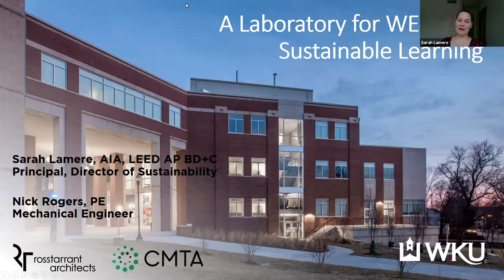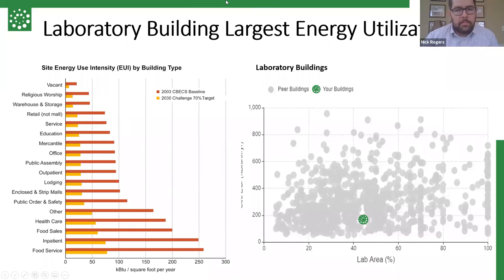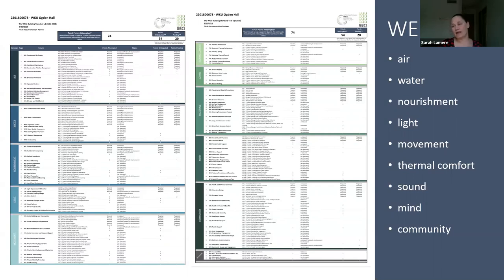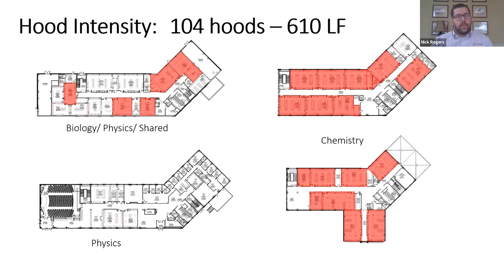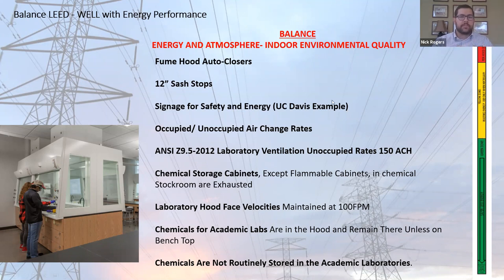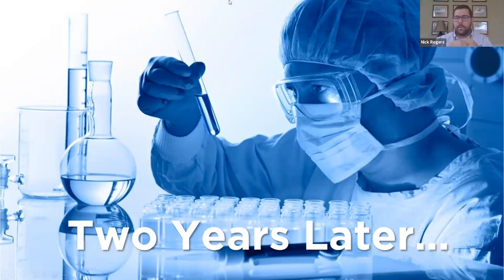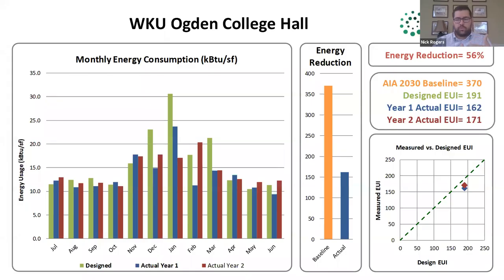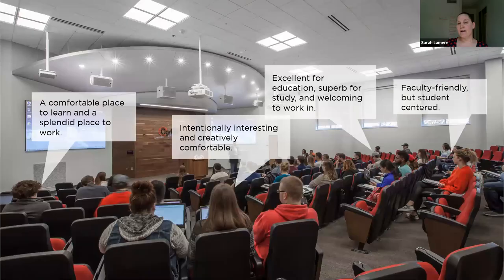AIA Kentucky/Indiana 2020 Convention: A Laboratory for WELL and Sustainable Learning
Sarah Lamere and Nick Rogers discuss the synergies that made it possible for Ogden College Hall at Western Kentucky University to earn both LEED Gold and WELL Gold certification.